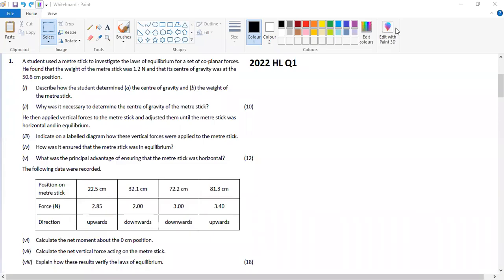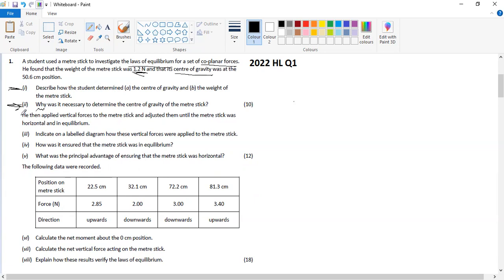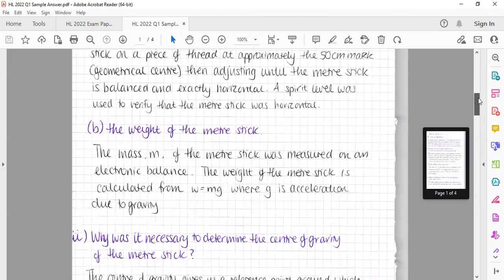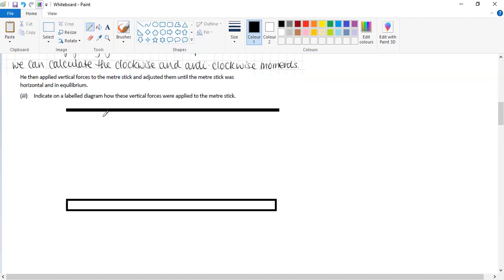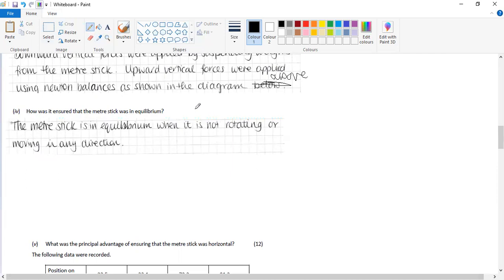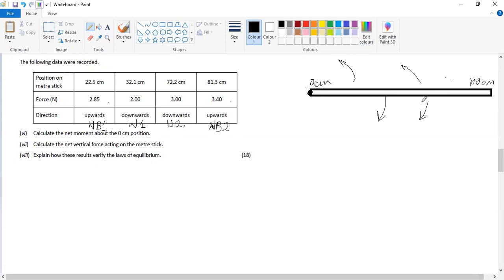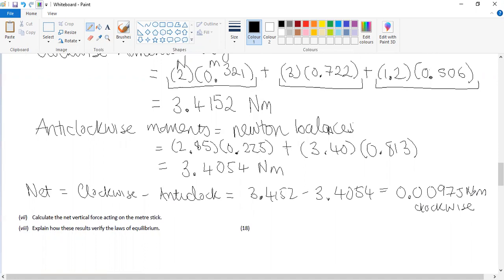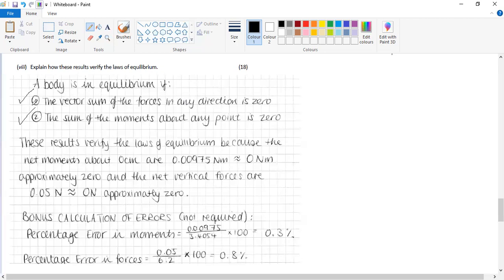HL 2022 Q1 LC Physics Video Tutorial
for more information including the marking scheme and a sample answer.
Happy Calculating!